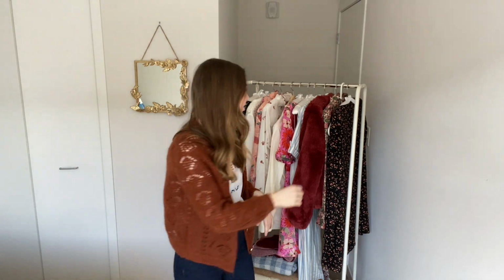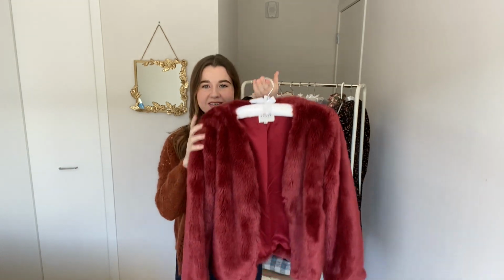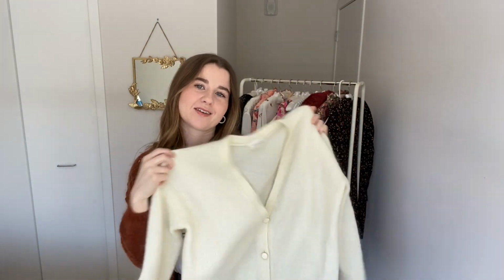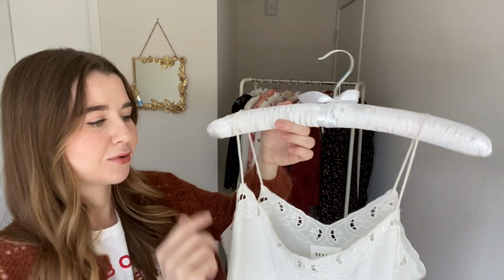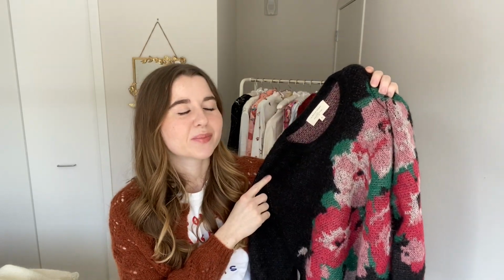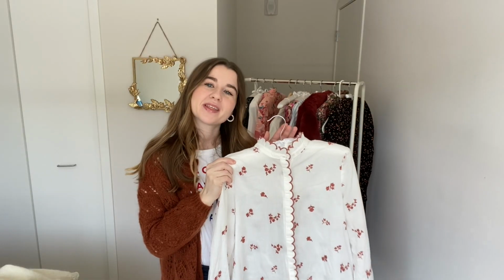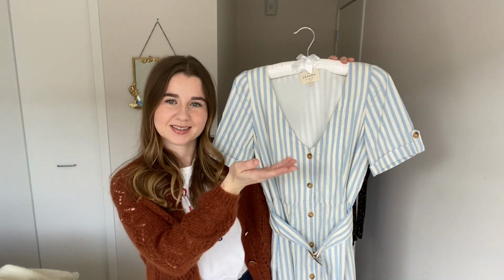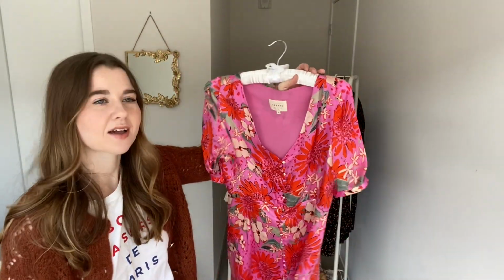Sezane Collection | Part 1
Hey everyone! So excited to finally share my Sézane collection! This is part one of two. It will be posted next Sunday! I’ll add the link to part two in the description below once it is up.

*This video is not sponsored, and no pieces were gifted for this post.